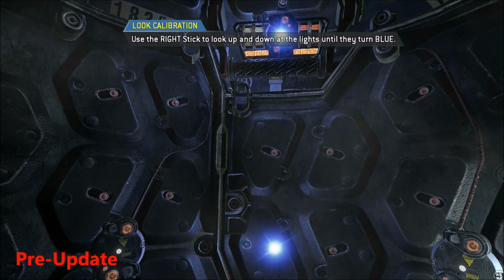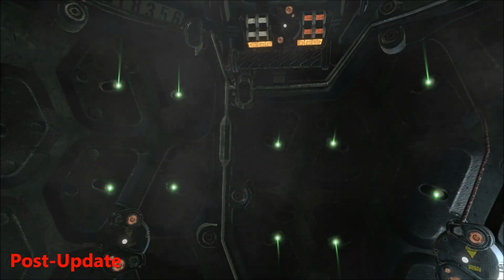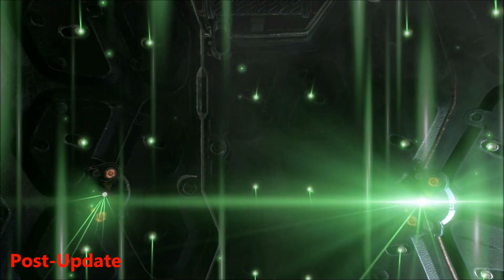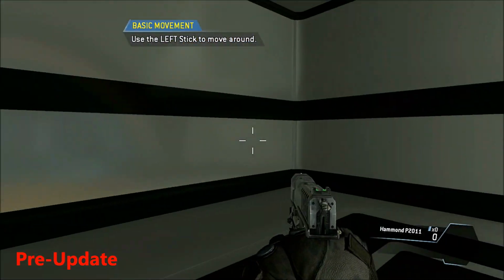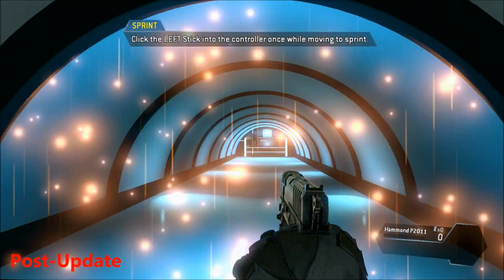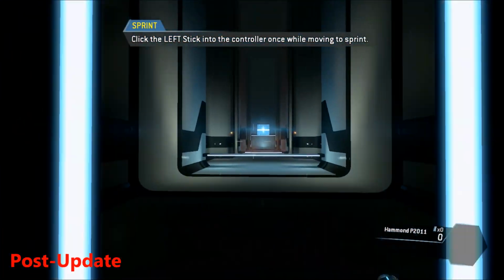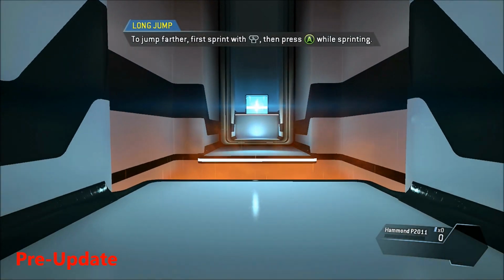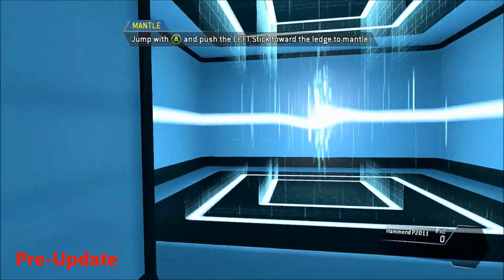Titanfall - pre and post Xbox One sharpening filter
- Gamertag Shadowmask - The February 2014 title update for the Xbox One included removal of the image sharpening which was automatically applied when upscaling non native resolutions.